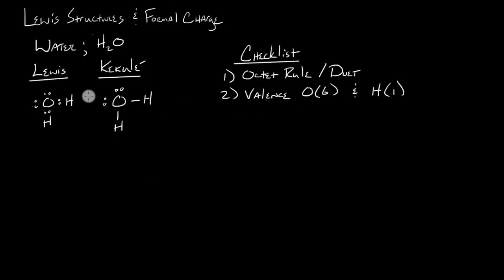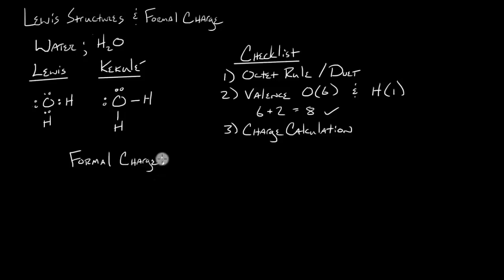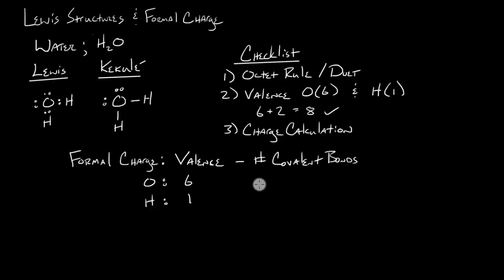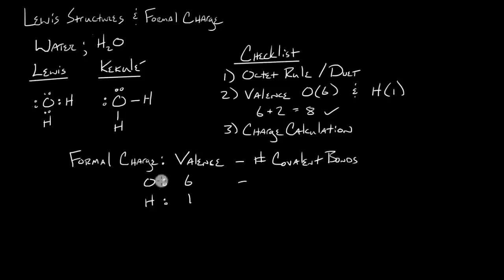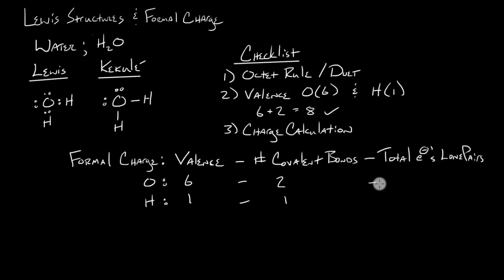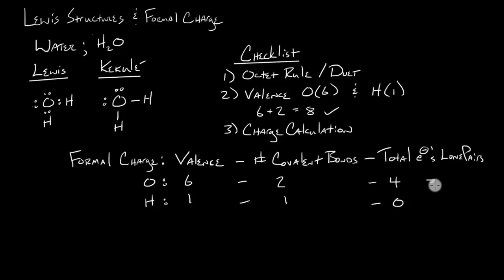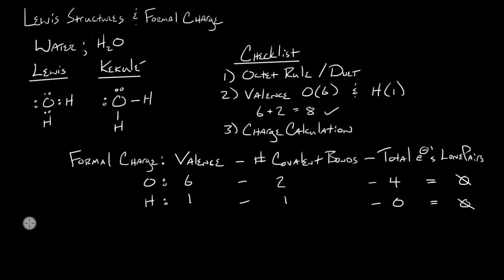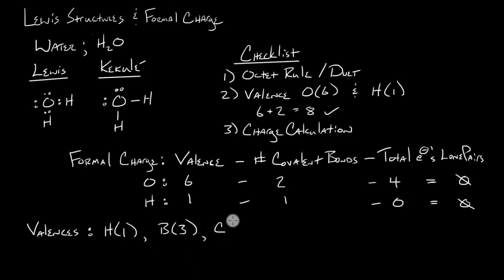Ch1 1 Lewis and Octet 10min